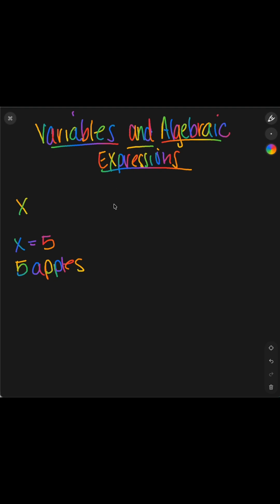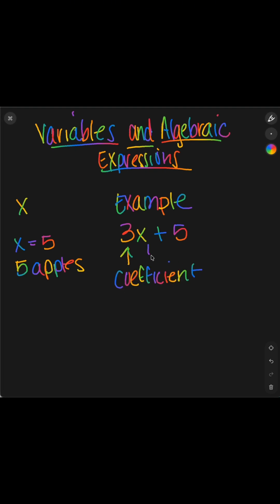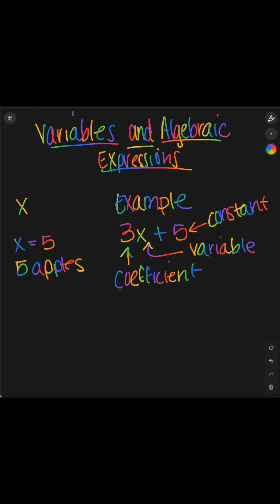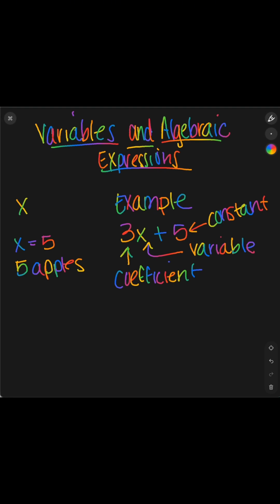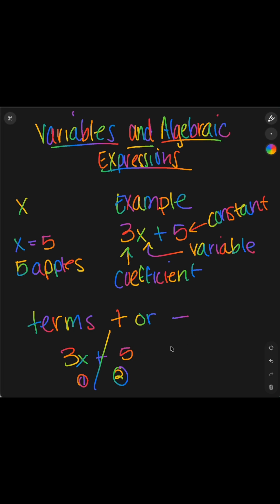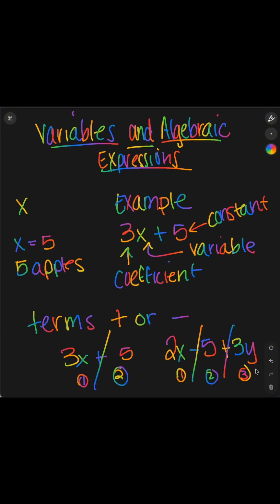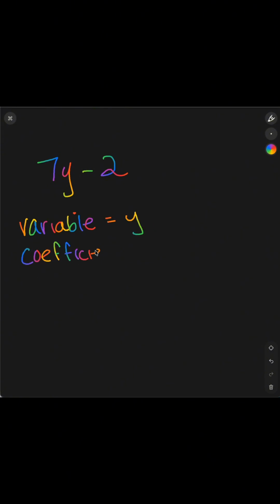Variables & Algebraic Expressions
In this Math Made Simple lesson, Dr. Jess Laine explains variables and algebraic expressions in a clear and simple way. This video breaks down what a variable is and how it represents an unknown value, along with how expressions combine numbers, variables, and operations without an equal sign. Viewers will also learn key vocabulary such as coefficient and constant, and how each part works within an expression. By the end of the lesson, viewers will understand how math uses symbols to represent values and how to identify parts of an algebraic expression.